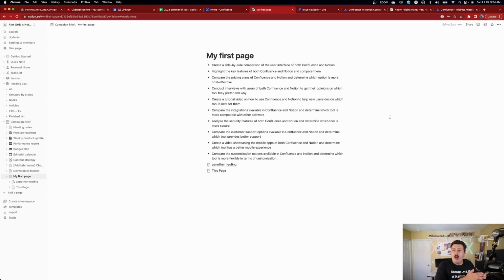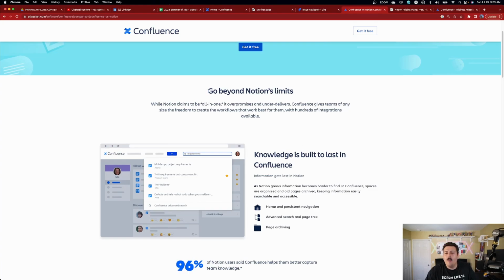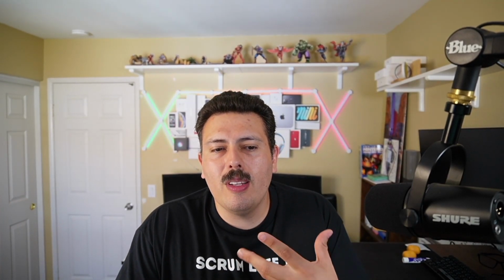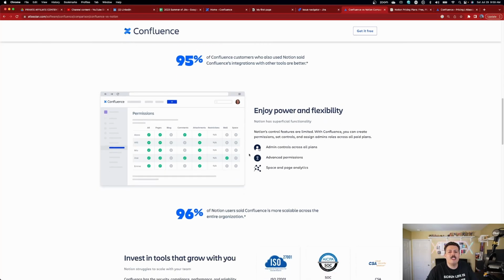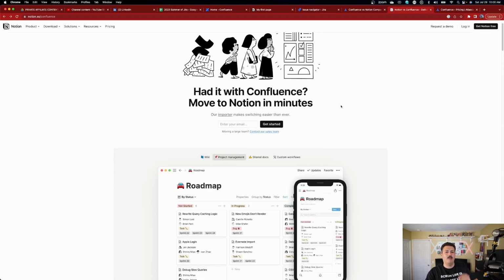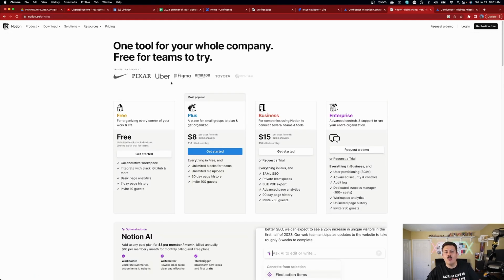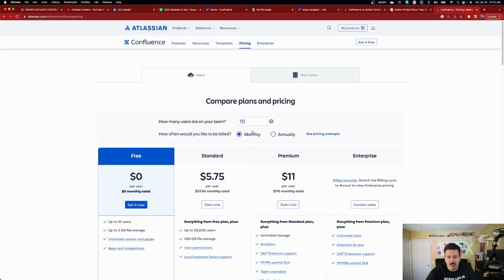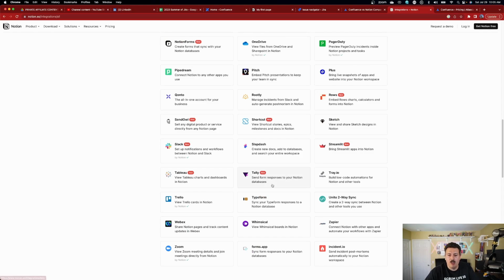Confluence vs Notion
This video offers an in-depth comparison between two popular collaboration and knowledge management platforms, Confluence and Notion. This comprehensive review aims to help viewers make an informed decision about which tool best suits their specific needs and requirements.

Throughout the video, key aspects and features of both Confluence and Notion are explored and contrasted. The comparison covers various aspects, such as user interface, ease of use, collaboration capabilities, integrations with other tools, and pricing models. Additionally, the video delves into the strengths and weaknesses of each platform, allowing viewers to gain a clear understanding of their respective advantages and limitations.